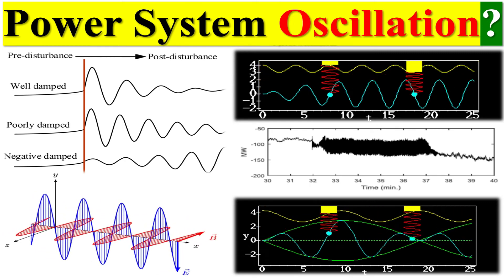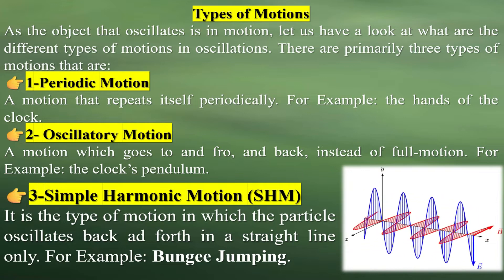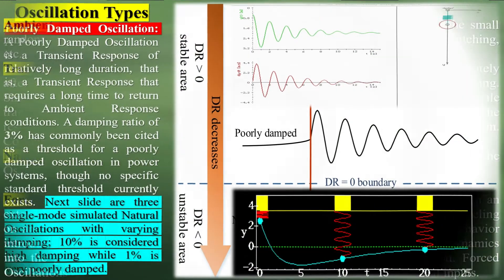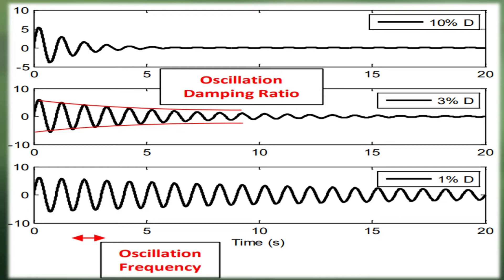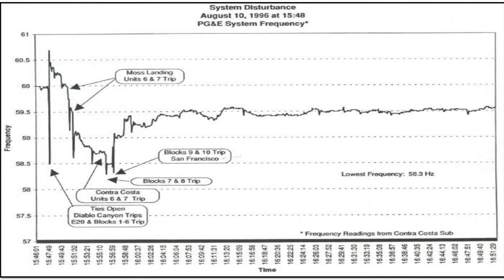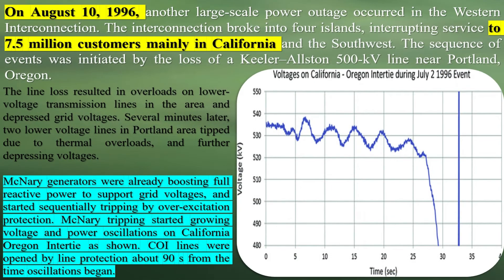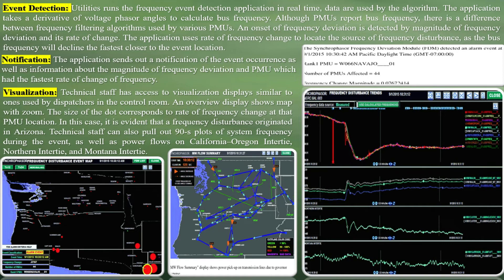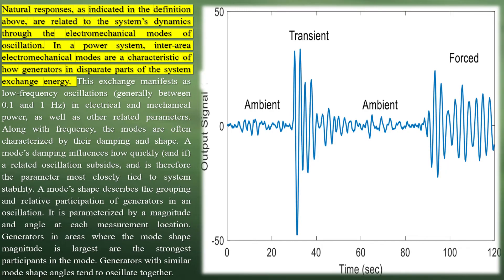Power System Oscillations | Frequency Response Analysis | Oscillation Detection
Oscillations ? In physics, Oscillation stands for regular variation in magnitude or position about a central point, especially of an electric current or voltage. In simple terms, it is the movement back and forth in a regular rhythm. For Example, in a swing, pendulum of a clock, etc. Oscillation is the repetitive variation, typically in time, of some measure about a central value (often a point of equilibrium) or between two or more different states. The term vibration is precisely used to describe mechanical oscillation.